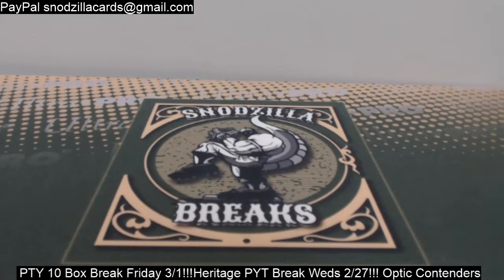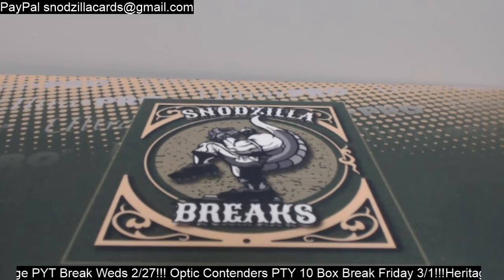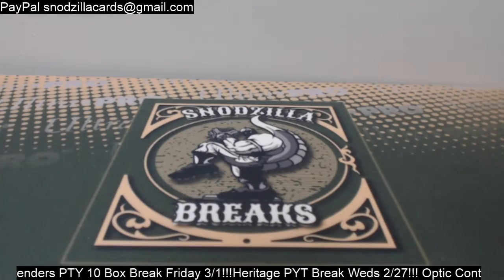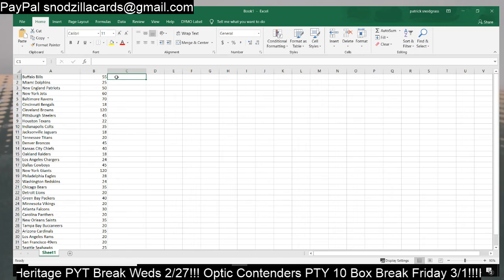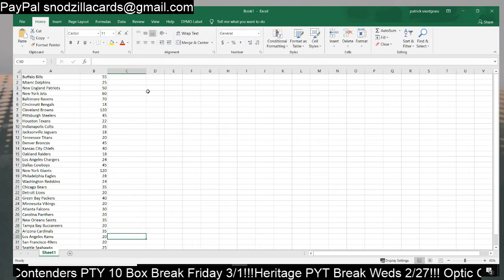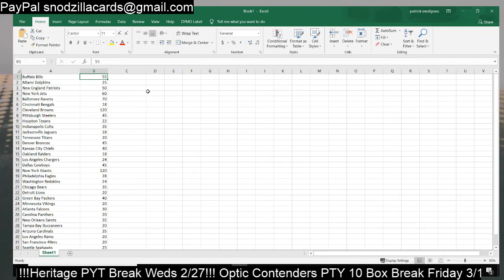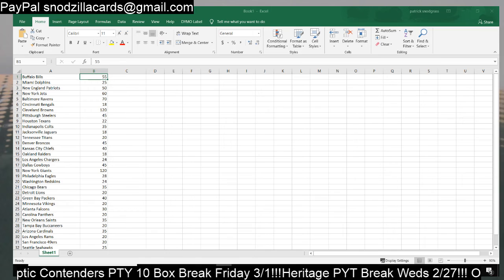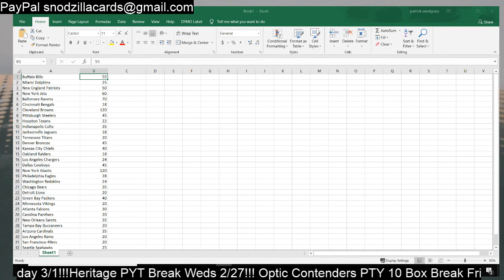18 Optic Contenders PTY 10 Box Inner Case Break!!!